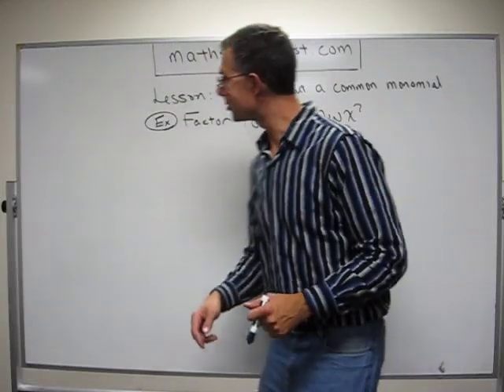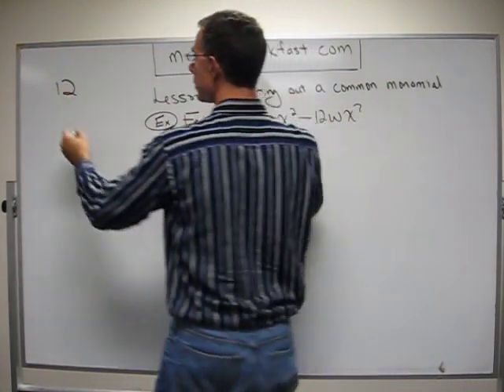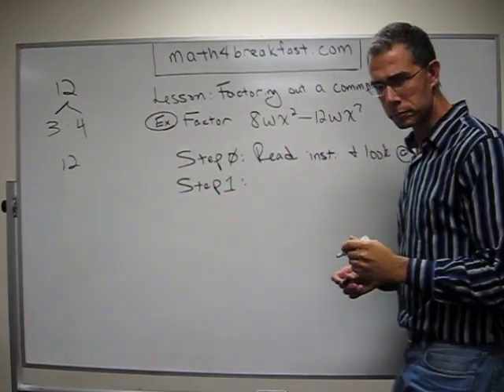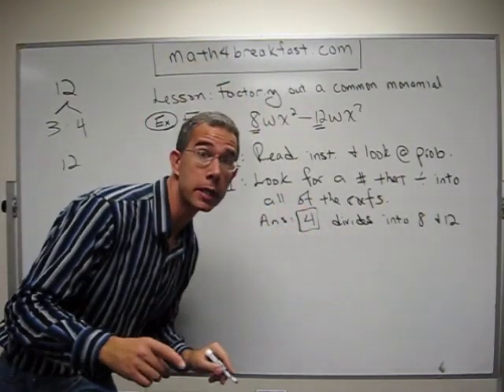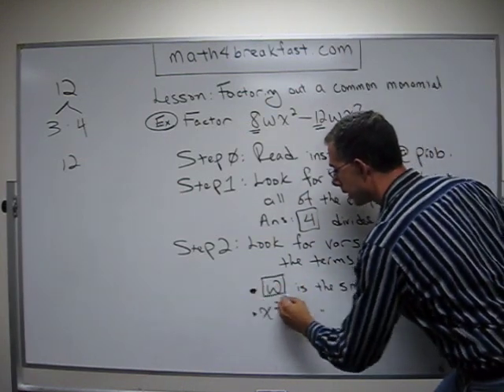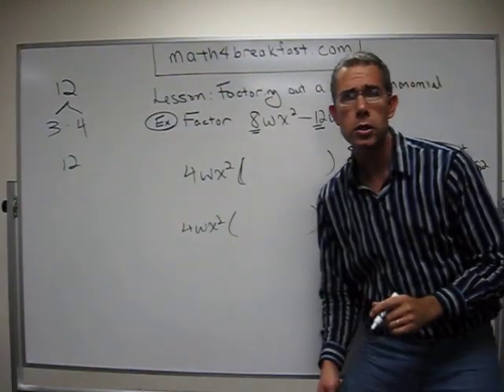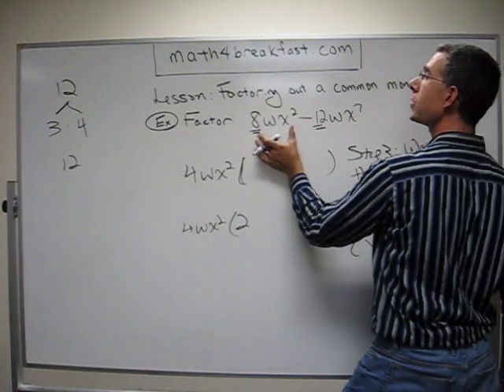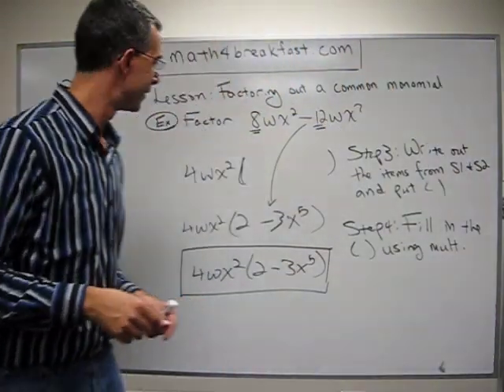Factoring out common monomial - Part 1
Zany, yet super organized, lesson on factoring out common monomials.  Have fun and gain detailed notes to equip you to succeed at more problems on your own!  Go to math4breakfast.com for more about these lessons.